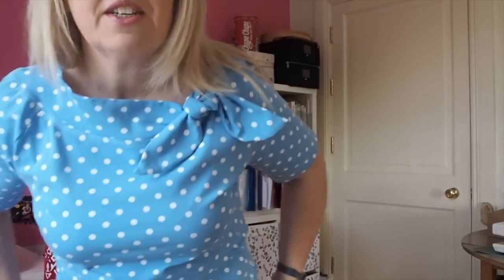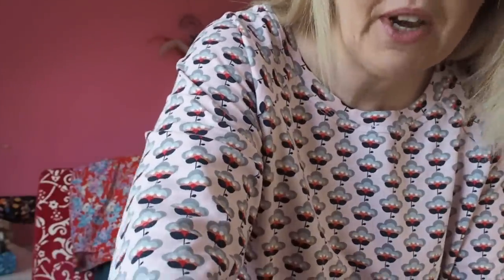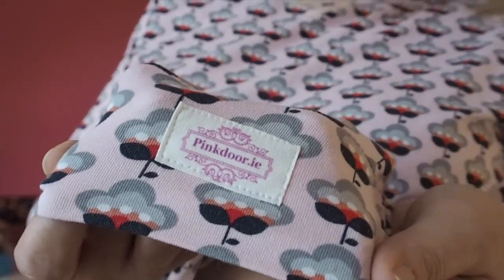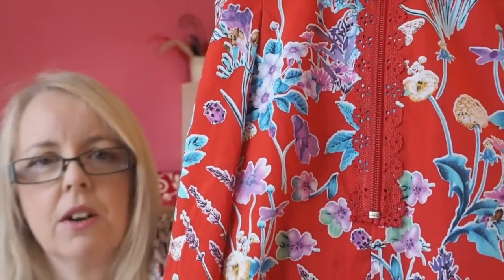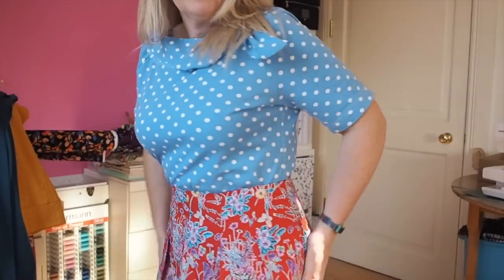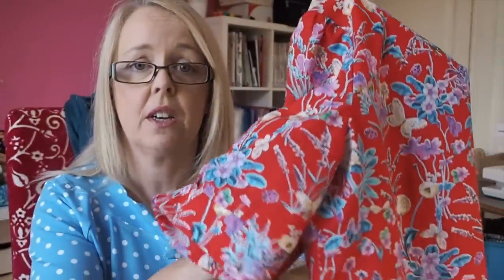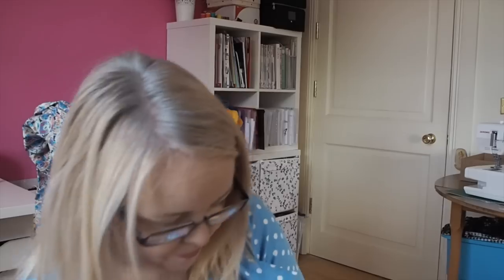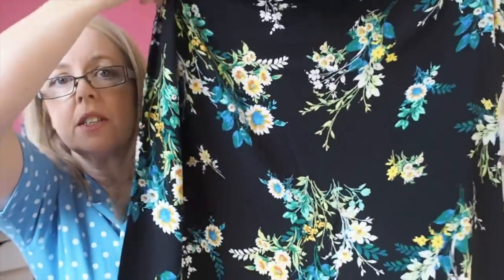Weekly Sewing Vlog , Episode 20.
Alex from Ginger head & Co.

Links to todays makes

NinaLee parkland top

In Red Lawn

Skirt is Mccalls M7906

Culotte pattern McCalls

M7131Butterick B6632 from Love Sewing Mag

My Linden sweatshirt is made in jersey

My next Linden is from

The leafy viscose I plan to make culottes and a top from is

Blue dotty fabric for Audrey top

New fabrics ‘show and tell’

I hope that I’ve added all the links. If there is anything missing please comment and I will add it.

Andrea